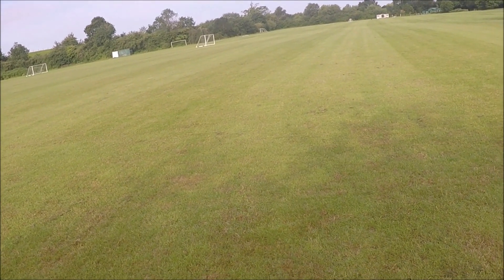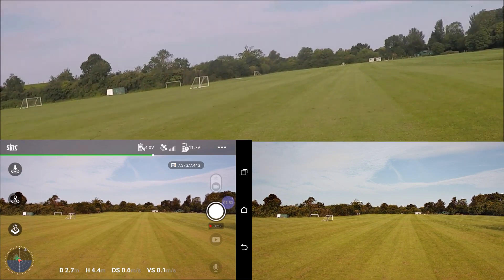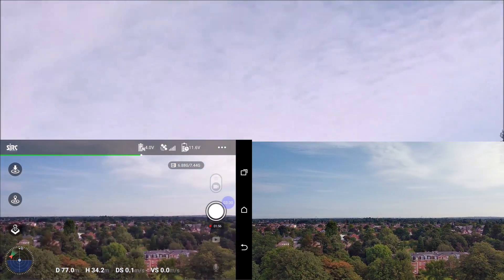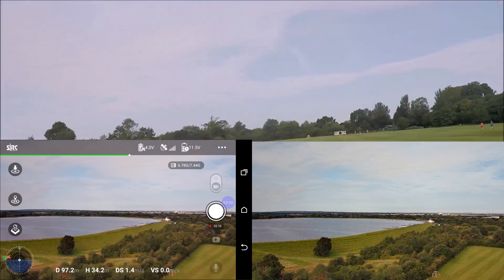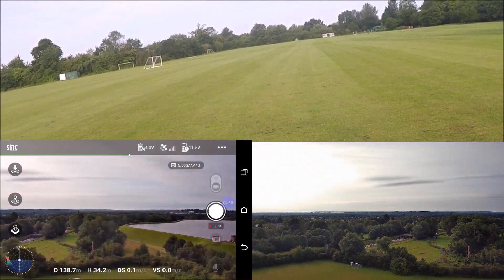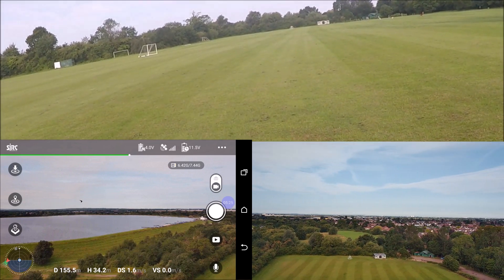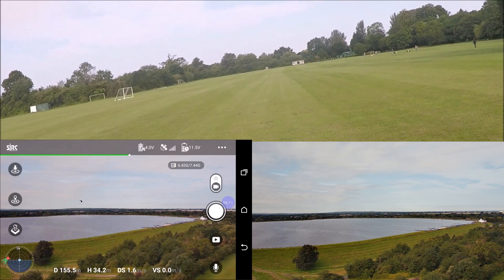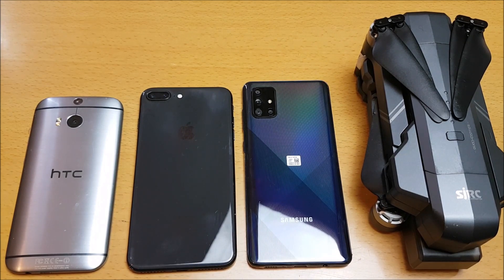5G Wifi FPV Range - Your phone makes a BIG DIFFERENCE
5G WiFi FPV range tests. I use 3 different 5g wifi compatible phones of different specifications and the results are significantly different. So, a phone or mobile device makes a big difference to the 5g wifi range that can be attained.

In this video I use a SJRC F11 4K Pro quadcopter drone.
In this video I use a HTC One M8 Android v6.0 phone.
In my previous video I used an iphone 8 plus IOS v14.7.1 phone.
In my previous video I used a Samsung Galaxy A71 Android v11 phone.